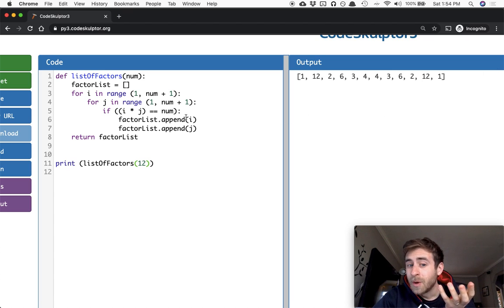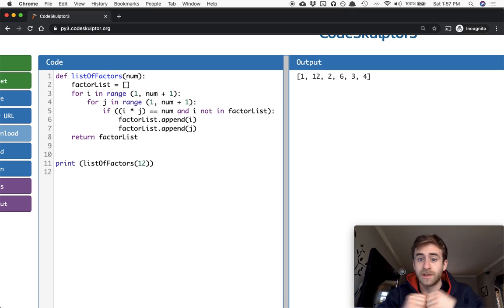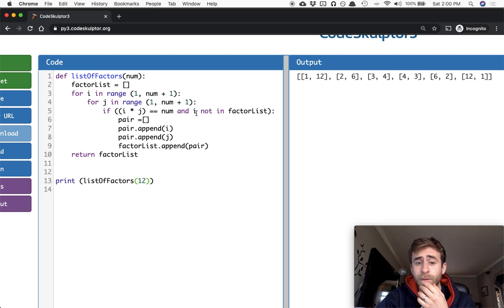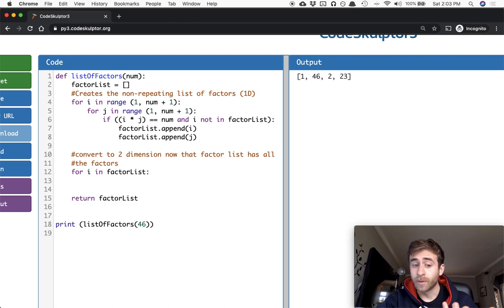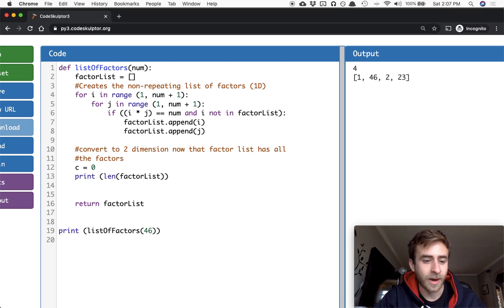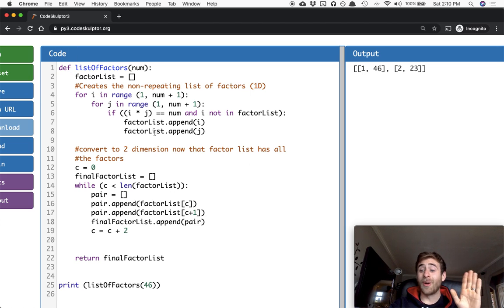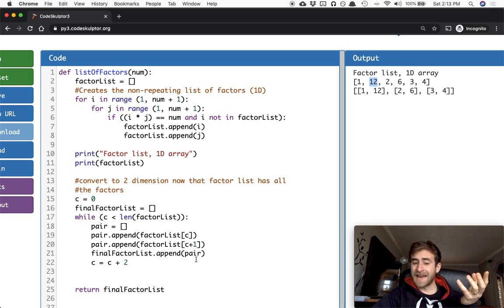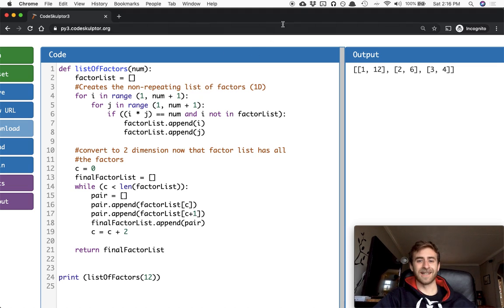2D Lists 4 listOfFactorsFancy